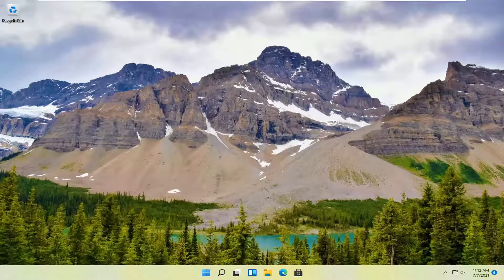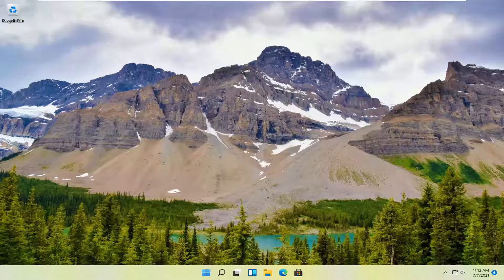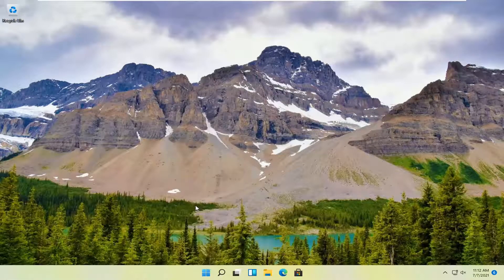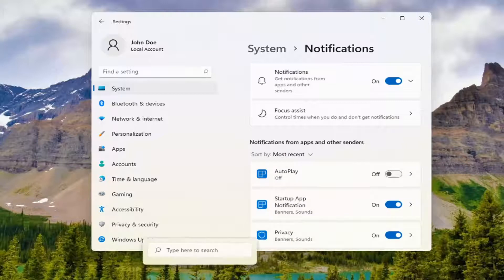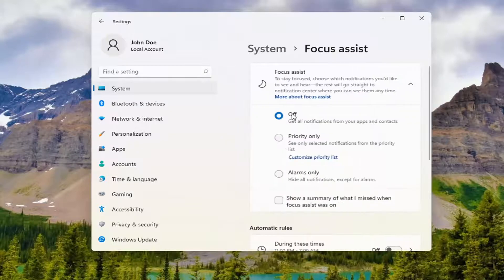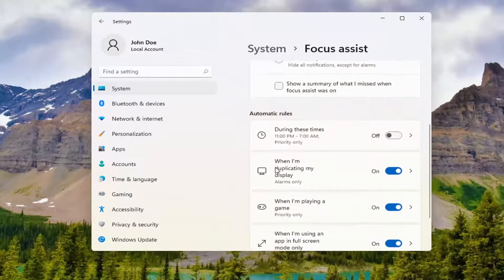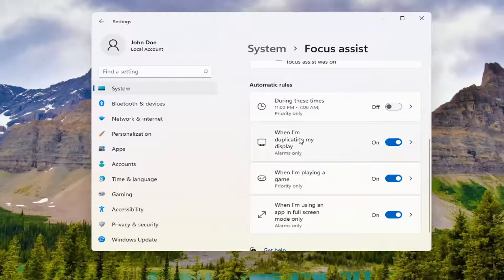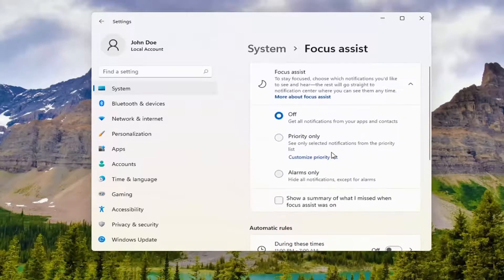How to Turn On or Off Focus Assist in Windows 11 (Tutorial)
If you don't want to be bothered with notifications during as specific time while using Windows 11, we'll show you the steps to use Focus assist to minimize distractions.